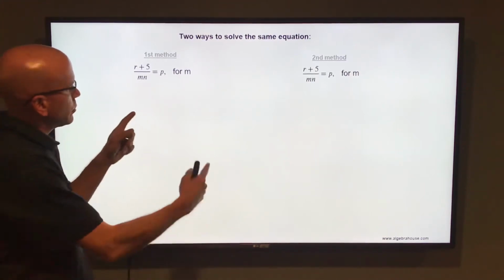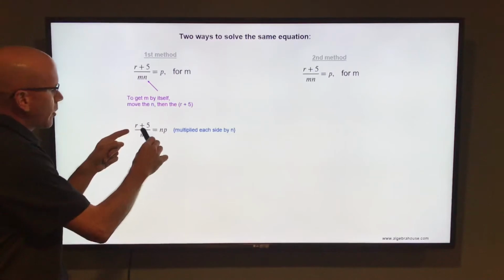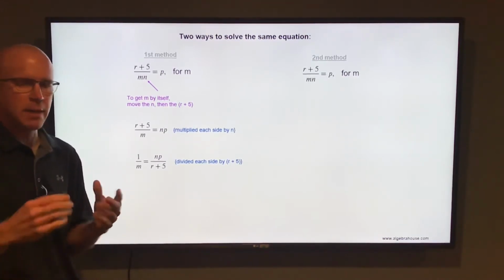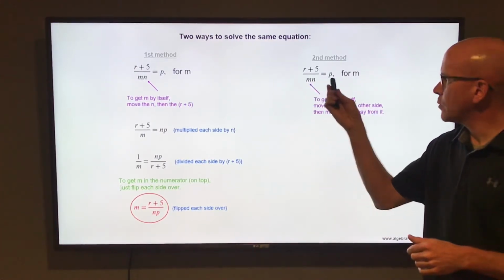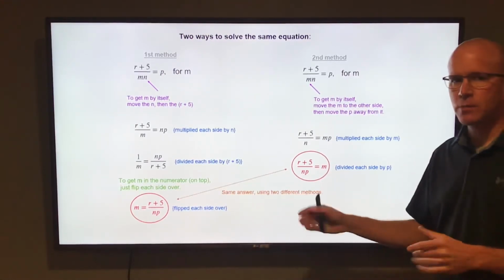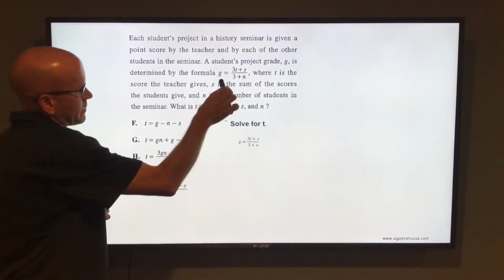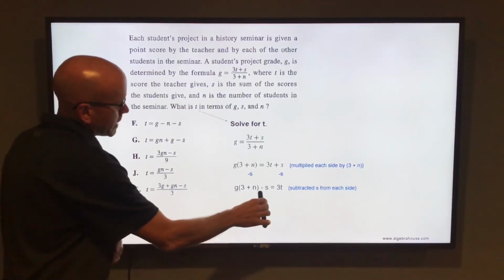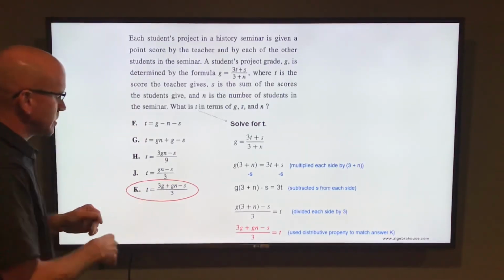Section 1.3 Literal Equations (part 2 of 2)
- Solving a literal equation using two different methods
- Also, an ACT question relating to literal equations